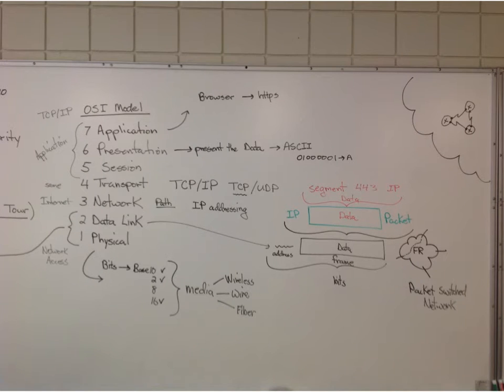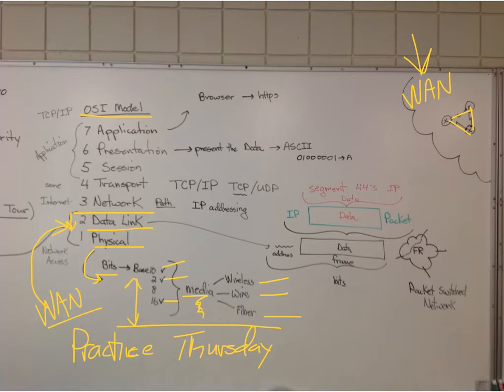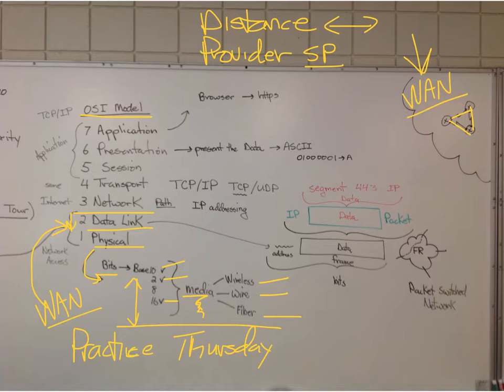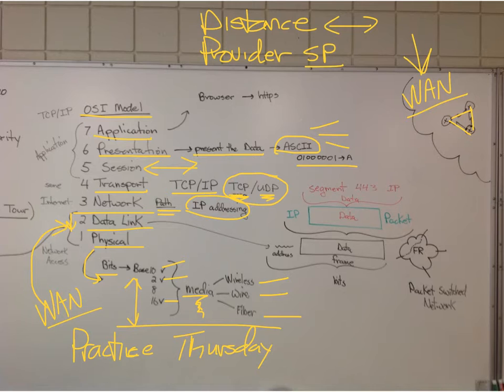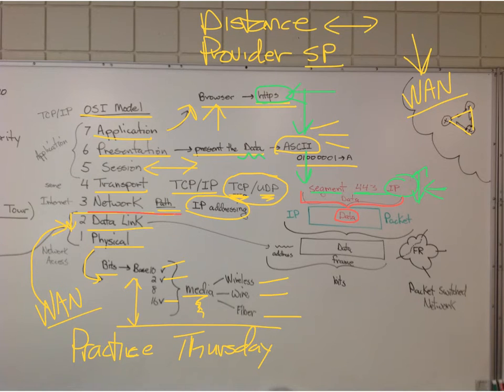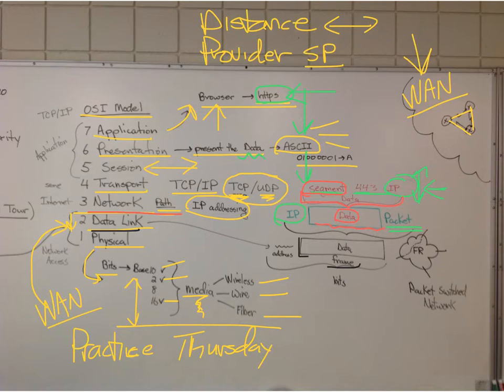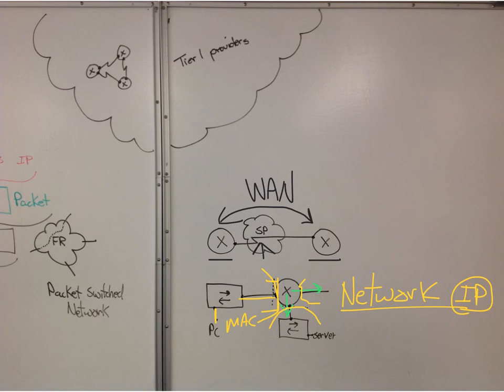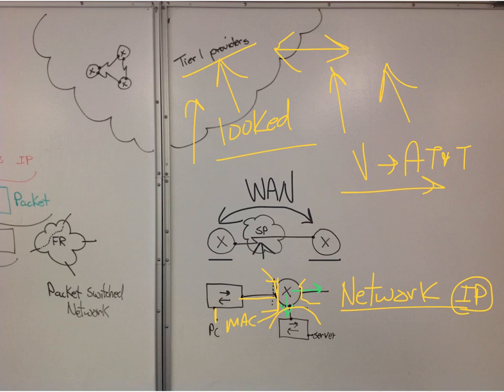NET-609 WBR-S20 D1